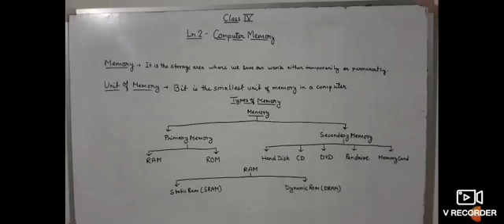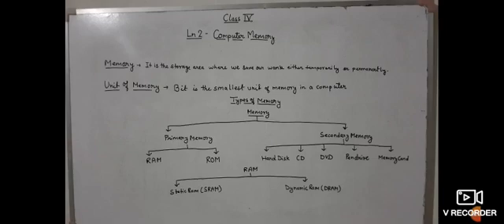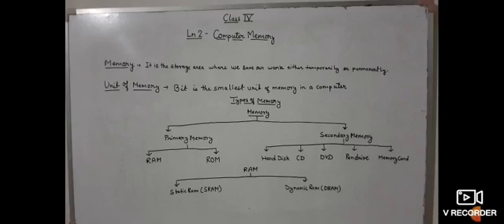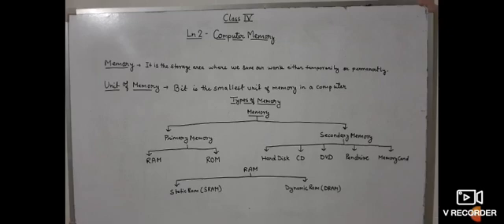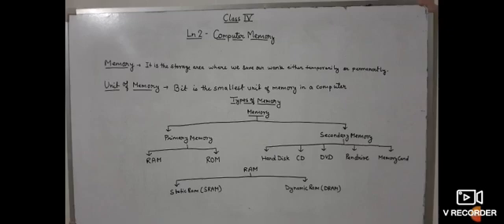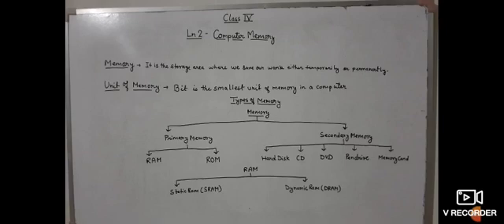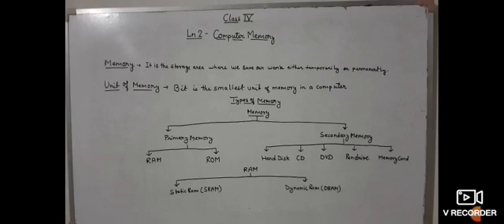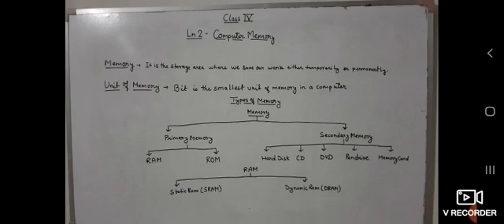Class 4 Computer Ln 2 part 2